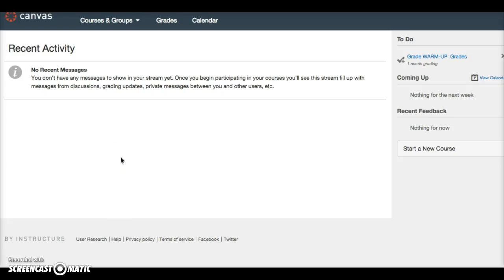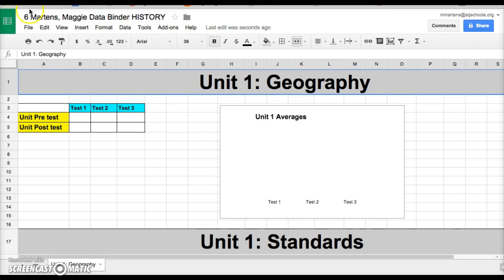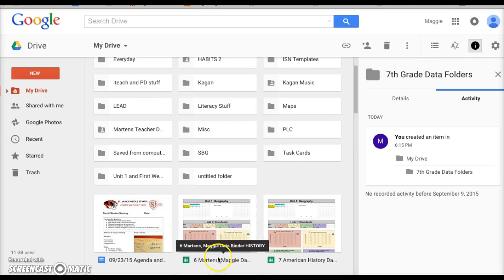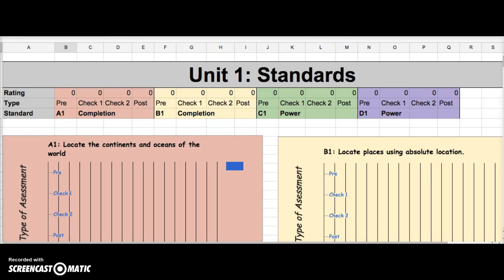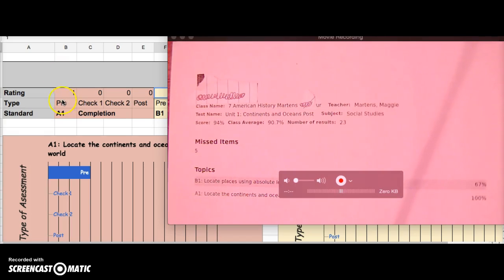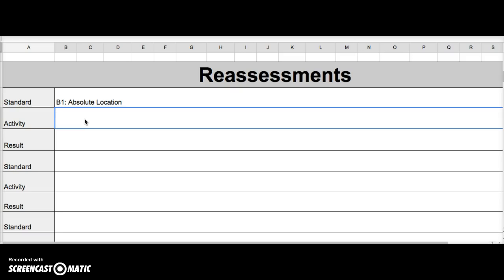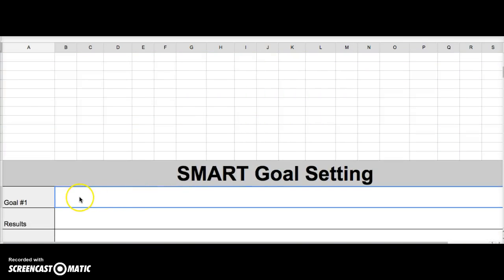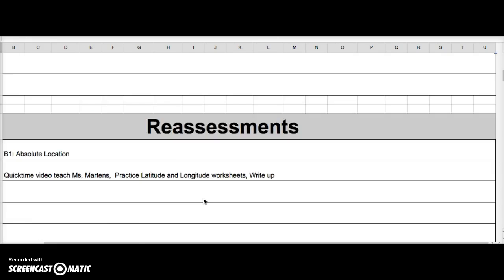Data Binder Set up Unit 1